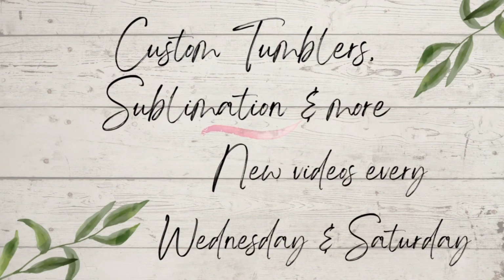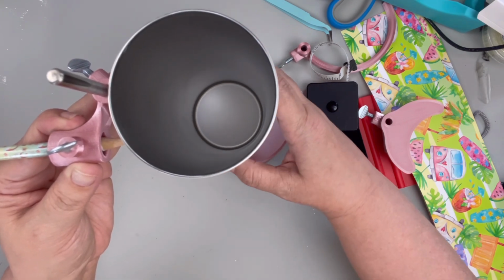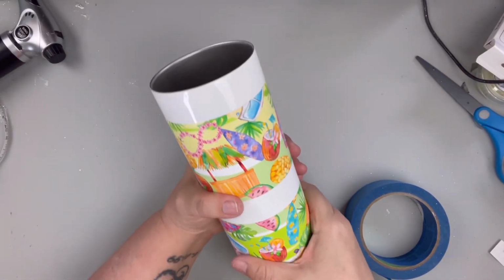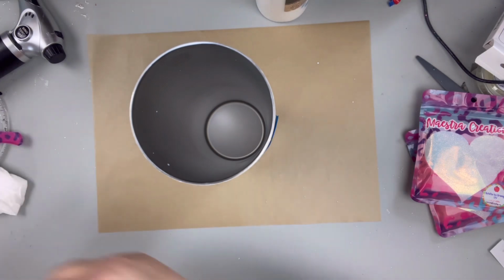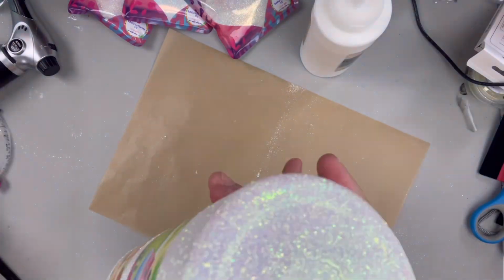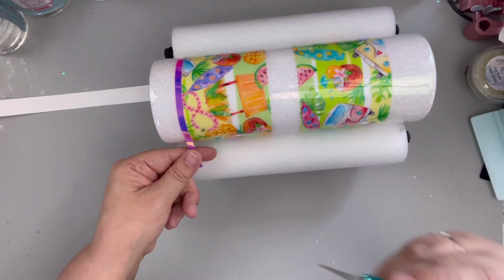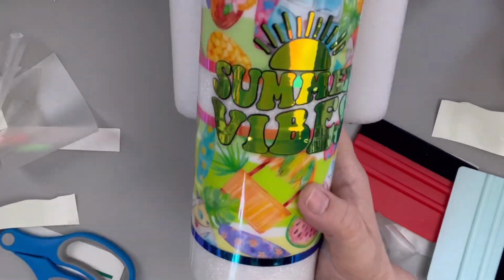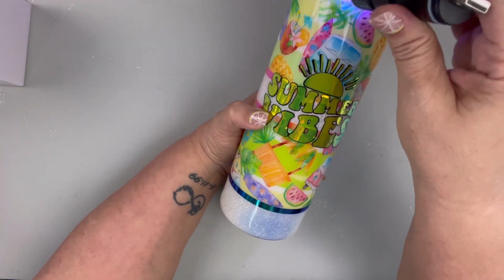UV Color Changing Glitter Tumbler Tutorial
Hey guys! I’m Shell with Heart of it All Custom Creations! Thank you so much for stopping by!!

Join Creative Fabrica today * Sign up for FREE and download your first 10 items
SUPPLIES

Glitter: UV Color Changing Glitters, white to purple, white to orange & white to blue

Variety of holographic vinyl & black permanent

Ccdiy clear coat

SOCIALS
Address: